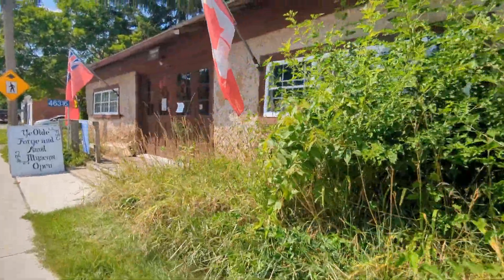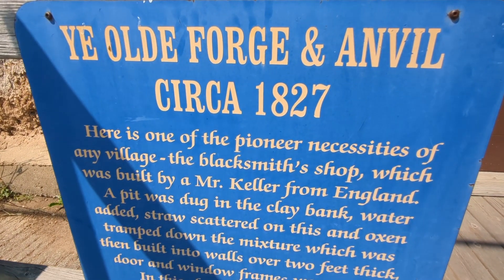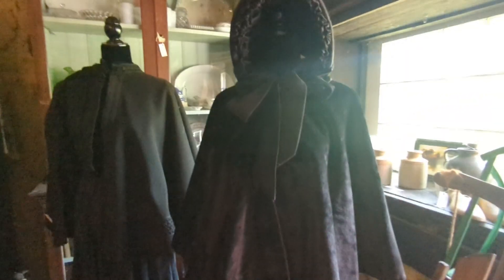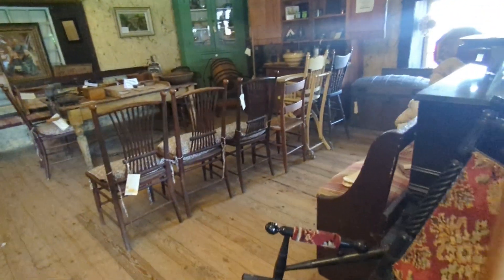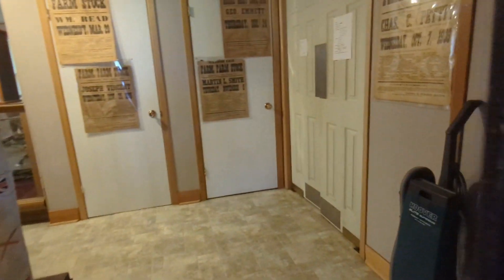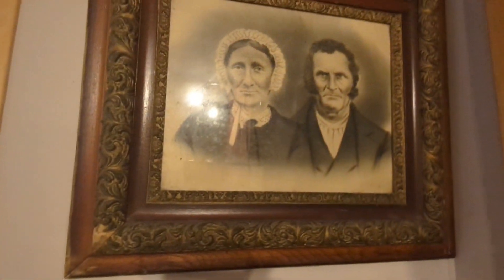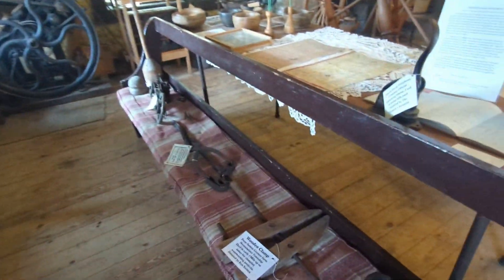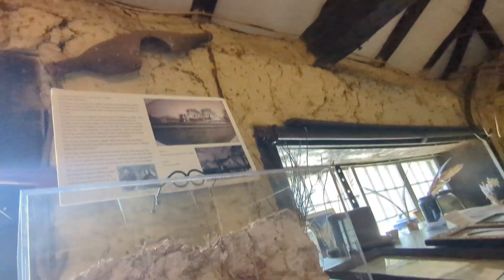Forge and Anvil Museum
An anvil is a metalworking tool consisting of a large block of metal, with a flattened top surface, upon which another object is struck. Anvils are as massive as practical, because the higher their inertia, the more efficiently they cause the energy of striking tools to be transferred to the work piece.